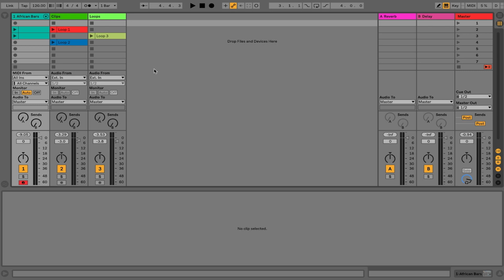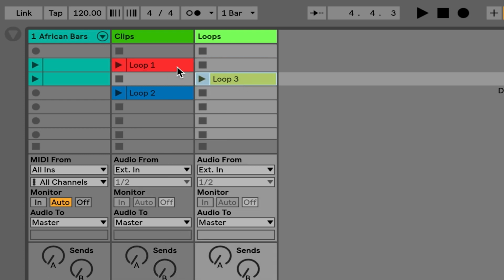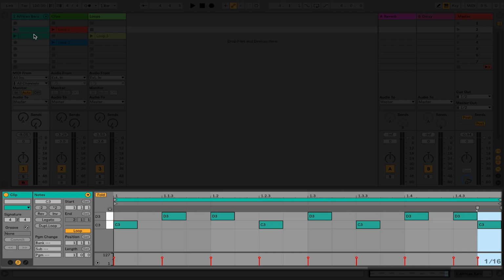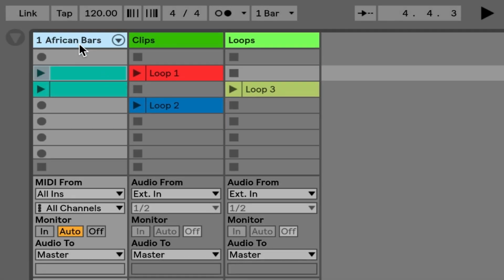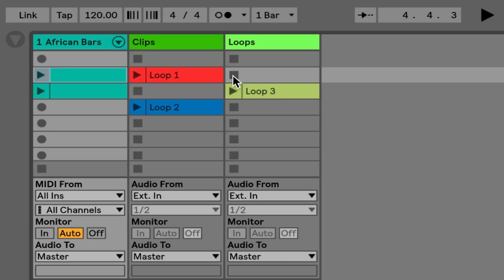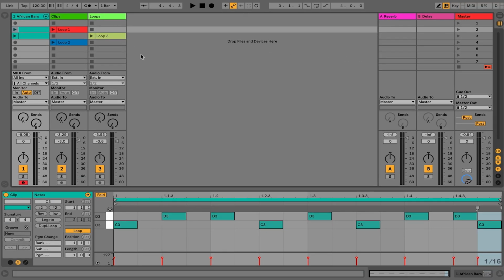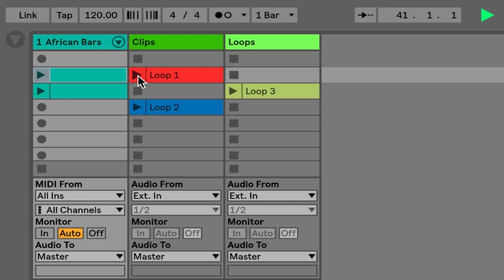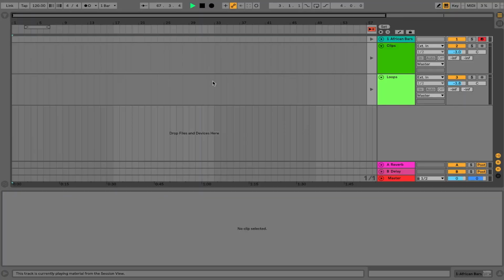Overview of the Ableton Live Non-Linear Functionality | Part 4/25 | Erin Barra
In this video series, Berklee Online instructor Erin Barra explores some of Ableton Live’s most powerful and useful functionality: sequencing MIDI programming, sampling, audio recording, warping and processing, looping, editing, mixing, performing, file management, and troubleshooting. She also delves into deeper topics such as Max for Live and automation. Meant to be a springboard for those who are new to Ableton Live and/or DAWs in general, this fundamental series will provide a strong knowledge base for using Ableton Live to take your musical ideas from conception to final recording. Erin Barra breaks down the many barriers of entry into music technology and encourages all those who wish to create fearlessly.

About Erin Barra:
Erin Barra is an educator, songwriter, producer, multi-instrumentalist, and music technology consultant. She is an associate professor in the Songwriting department at Berklee College of Music and is one of the leading product specialists for Ableton. She works with artists and bands looking to integrate laptops and digital technologies into their writing, production, and stage setups, and has developed and taught several music technology curriculums.

About Berklee Online:
1-866-BERKLEE (US)
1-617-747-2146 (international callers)